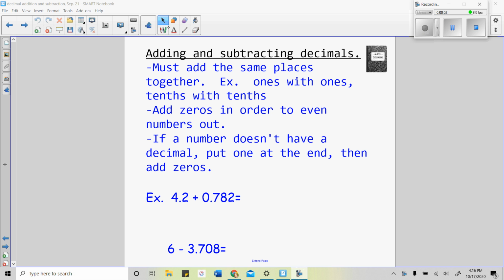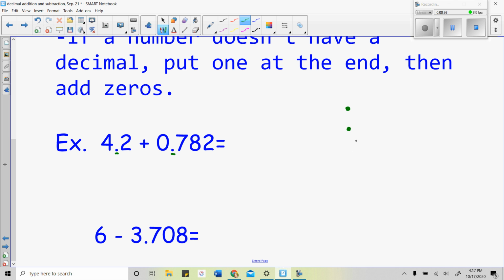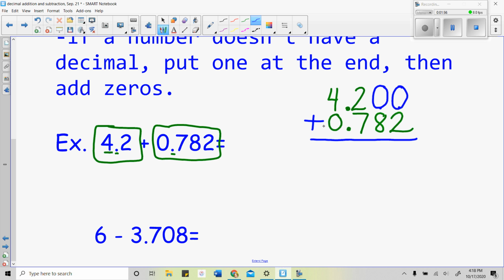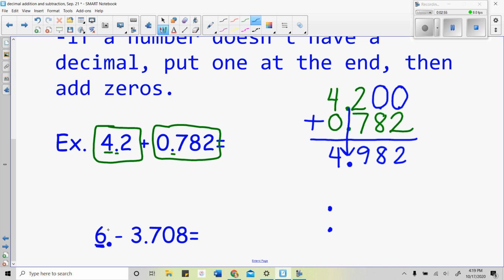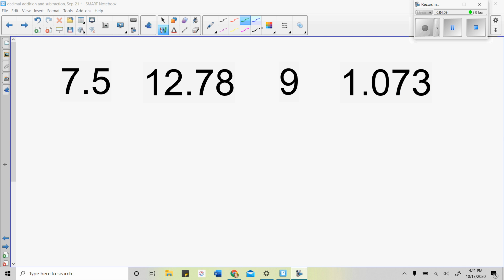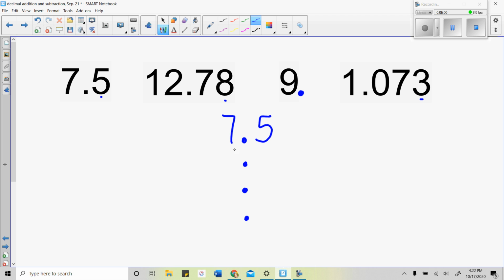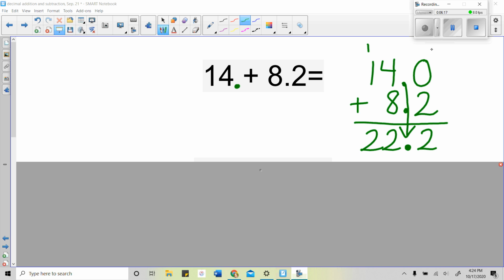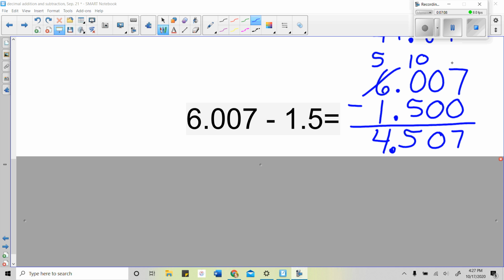5.3k-adding and subtracting decimals